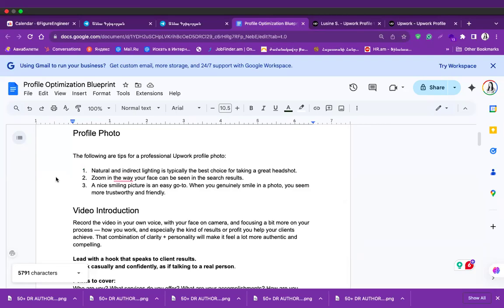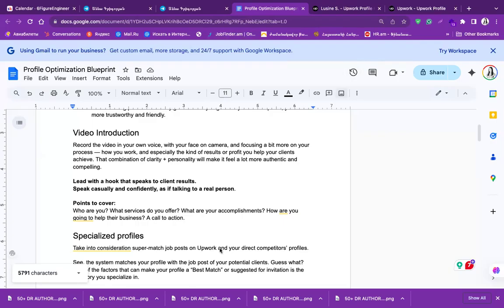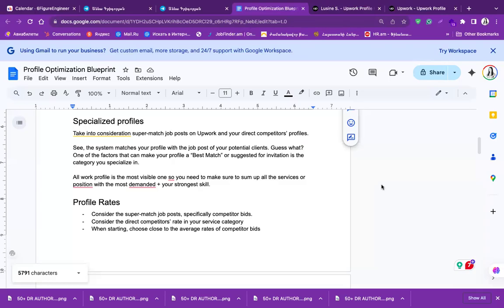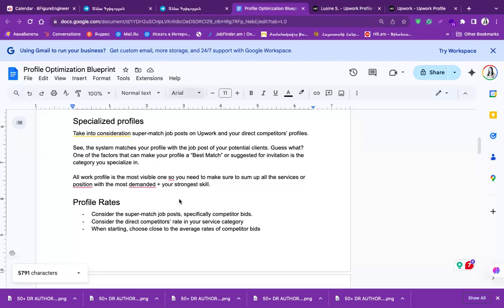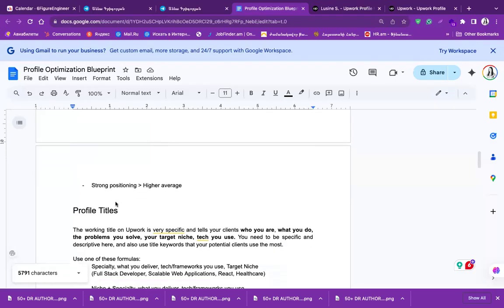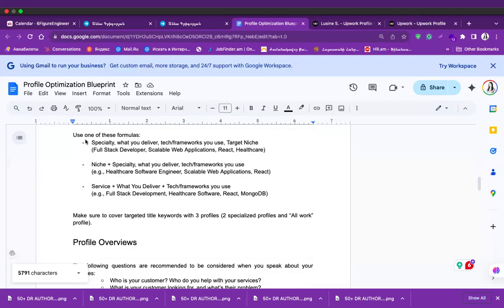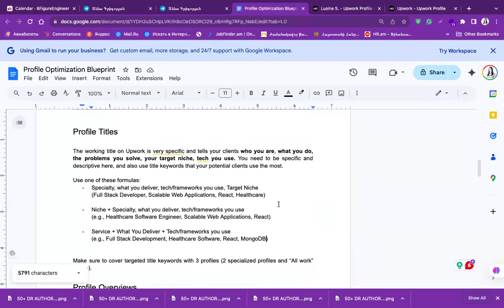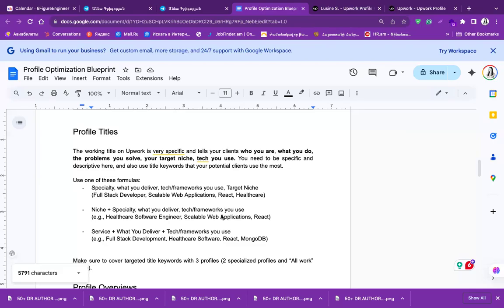Upwork Optimizations Bedding and Specialize Profiles